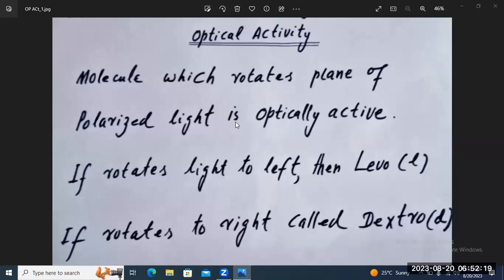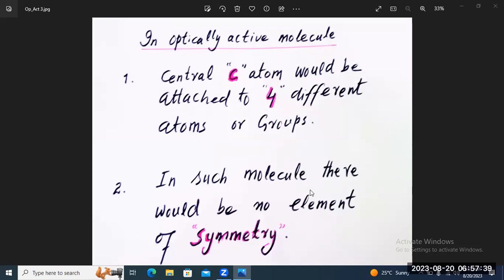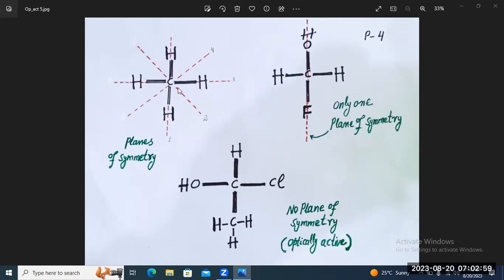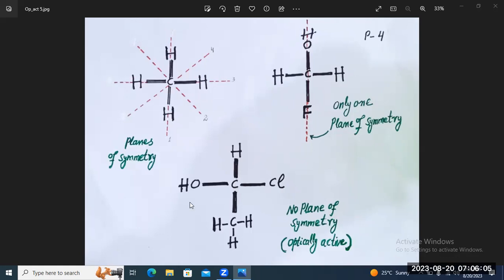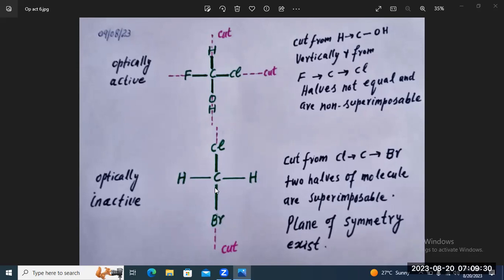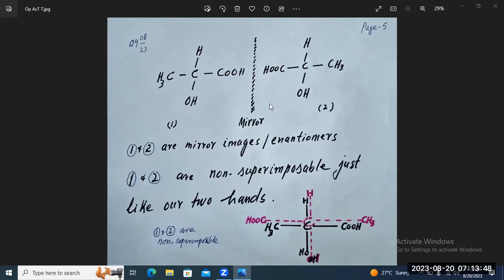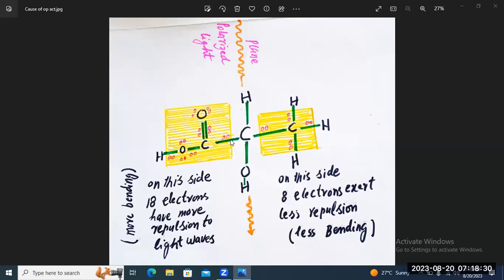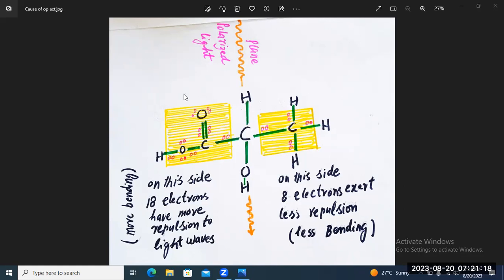Optical Activity in Organic molecules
Optical activity is a very important concept in organic chemistry. The necessary conditions of optically activity in the molecules are absence of symmetry and apparently presence of four different atoms or groups attached to the central carbon atom.